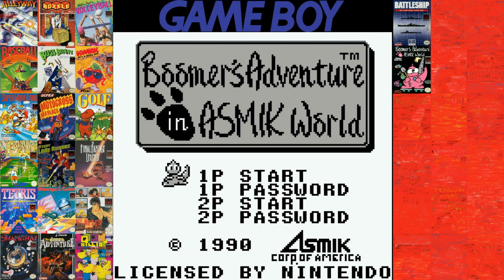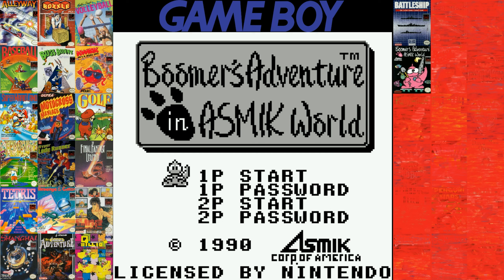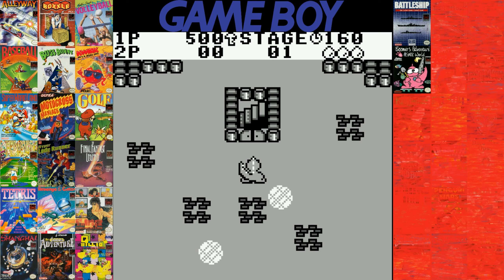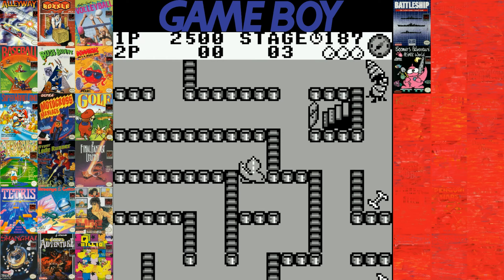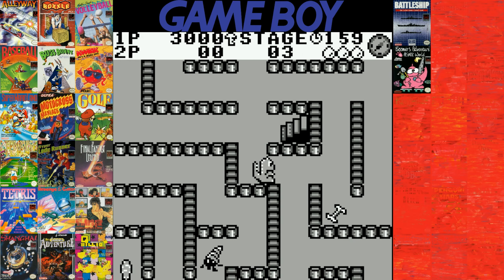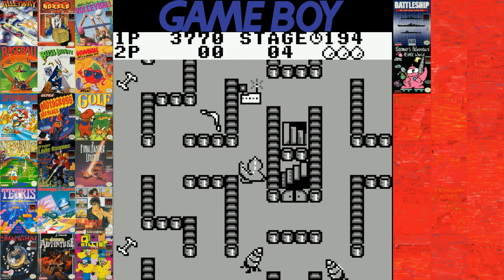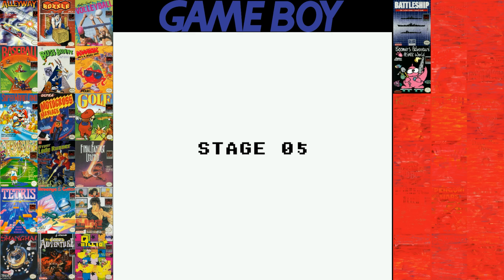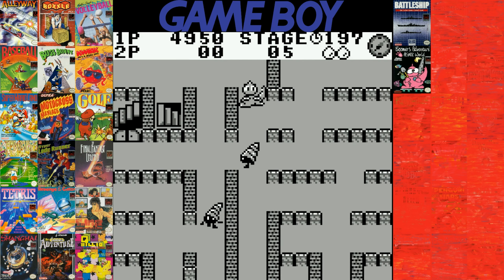Game Boy Year 1 for Nintember 2022, Day 20 - Boomer's Adventures in Asmik World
Attempts to create mascots do not always work out.  Take Boomer here...he's cute, sure, and has a fairly unique(well, mostly) puzzle game assigned to him.

But that puzzle game is kind of hampered by a few problems.  The need to hunt down the keys, the speed at which enemies respawn, and the fact you can't outpace them in digging at all.

They tried, they just didn't quite find the mark, in my opinion.